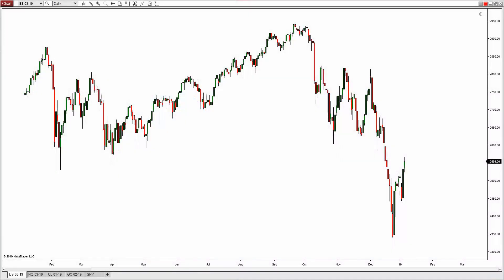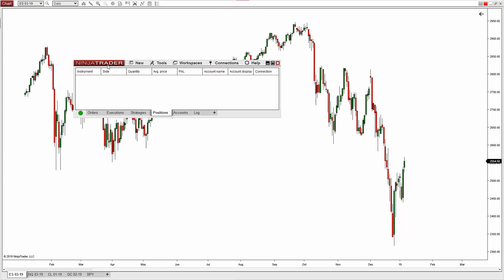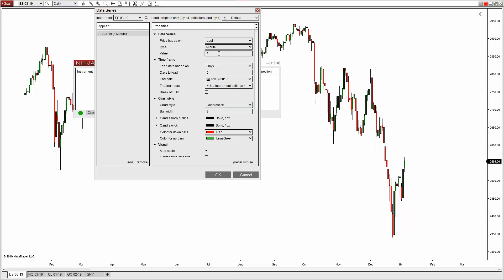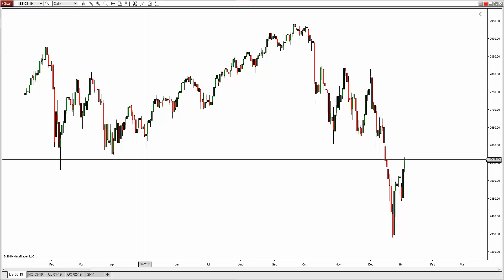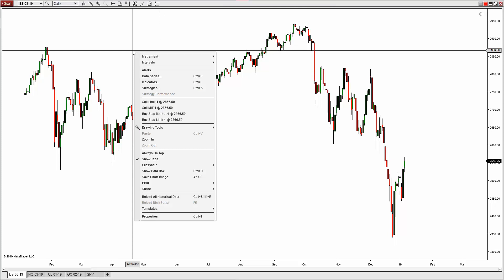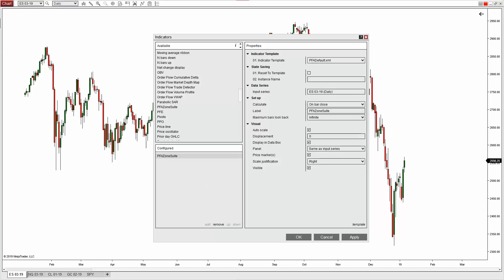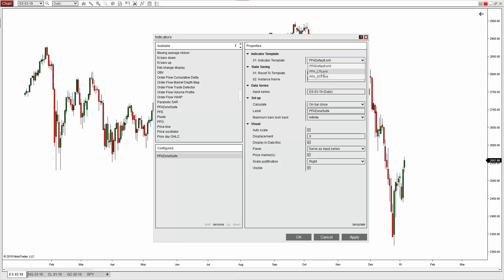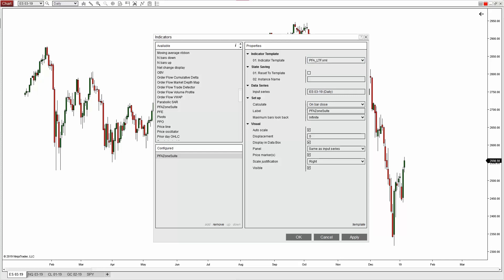PFA Software Loading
In this video you'll learn how to load Pure Financial Academy software on your NinjaTrader 8 chart.

CFTC RULE 4.41 HYPOTHETICAL OR SIMULATED PERFORMANCE RESULTS HAVE INHERENT LIMITATIONS. UNLIKE AN ACTUAL PERFORMANCE RECORD, SIMULATED RESULTS DO NOT REPRESENT ACTUAL TRADING. ALSO, SINCE THE TRADES HAVE NOT BEEN EXECUTED, THE RESULTS MAY HAVE UNDER-OR-OVER COMPENSATED FOR THE IMPACT, IF ANY, OF CERTAIN MARKET FACTORS, SUCH AS LACK OF LIQUIDITY. SIMULATED TRADING PROGRAMS IN GENERAL ARE ALSO SUBJECT TO THE FACT THAT THEY ARE DESIGNED WITH THE BENEFIT OF HINDSIGHT. NO REPRESENTATION IS BEING MADE THAT ANY ACCOUNT WILL OR IS LIKELY TO ACHIEVE PROFIT OR LOSSES SIMILAR TO THOSE SHOWN.

Trading contains substantial risk and is not for every investor. An investor could potentially lose all or more than the initial investment. Risk capital is money that can be lost without jeopardizing ones financial security or life style. Only risk capital should be used for trading and only those with sufficient risk capital should consider trading. Past performance is not necessarily indicative of future results. All trades presented are NOT TRADED IN A LIVE ACCOUNT and should be considered hypothetical.